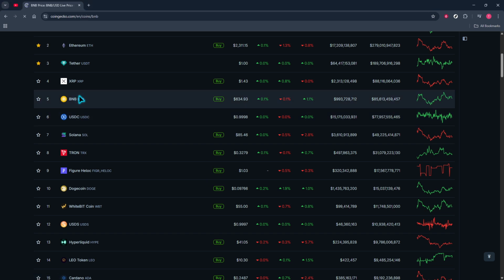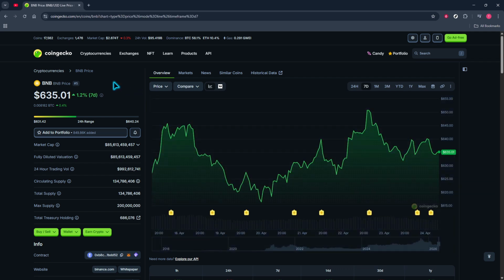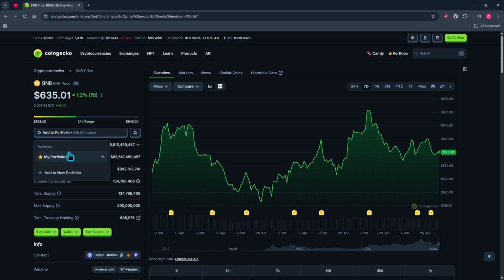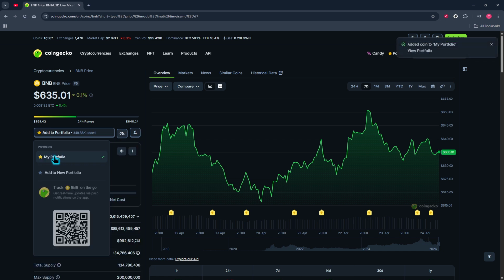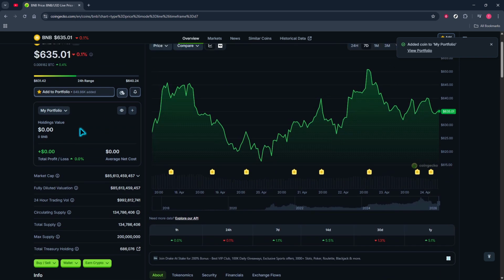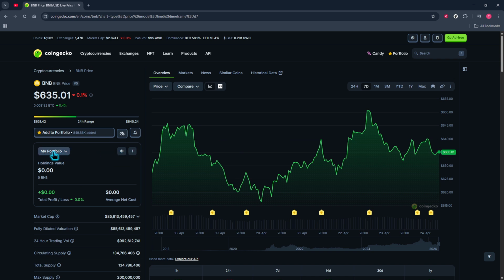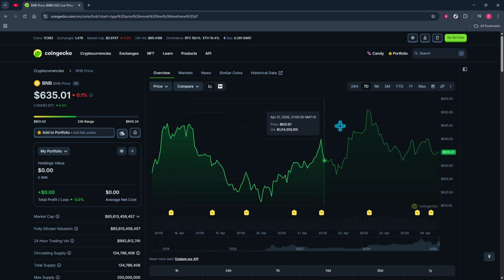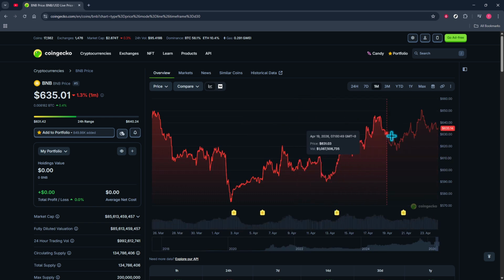How To Add A Coin To Your Watchlist On CoinGecko [2026 Guide]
How To Add A Coin To Your Watchlist On CoinGecko